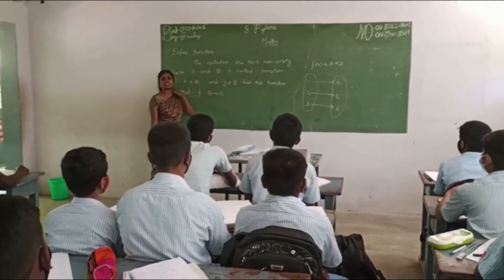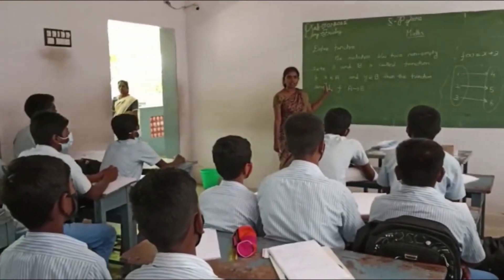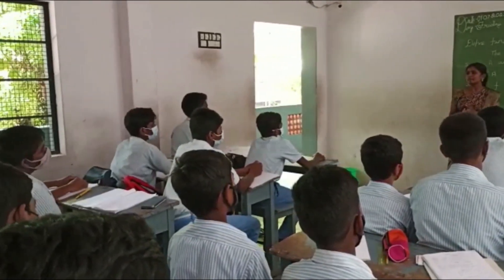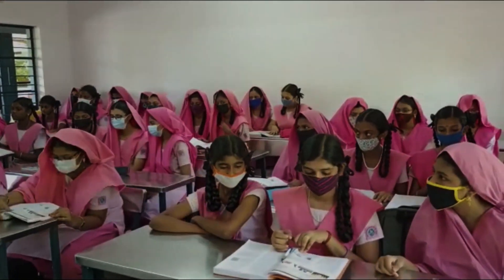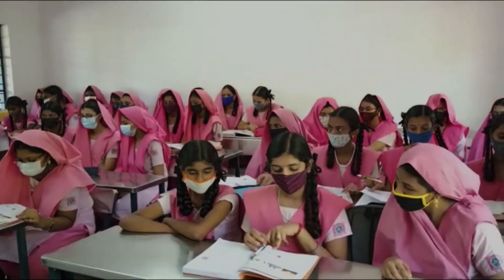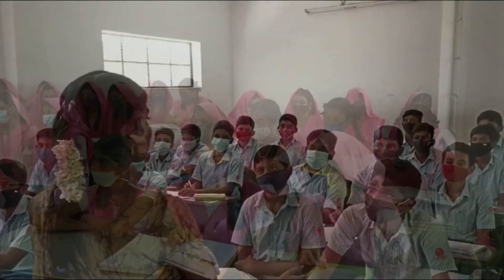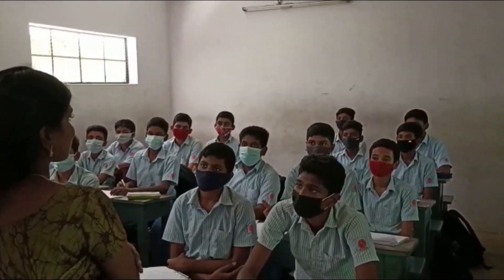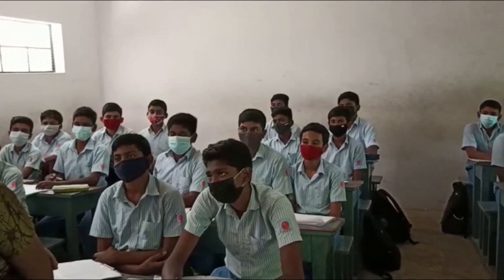Youth Welfare Matriculation Hr Sec School, Tiruvarur, Tamil Nadu | School Tour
Located in Tiruvarur, Tamil Nadu, Youth Welfare Matriculation Hr Sec School aims at creating a learning environment that integrates the best of international methods with world-class infrastructure and technology. The school integrates Indian culture seamlessly into the curriculum through prayer, yoga, meditation, festival celebrations, etc.
Take a tour around Youth Welfare Matriculation Hr Sec School to see the learning areas and other facilities.

LEAD is India’s largest network of 3500+ schools that is transforming education and building confidence in 1.4Mn+ students. This confidence is built on 5 key skills - Conceptual Understanding, Thinking skills, Communication, Collaboration, and Exposure - something that a normal school cannot provide.

We believe that by building confident children, we will build a confident India!